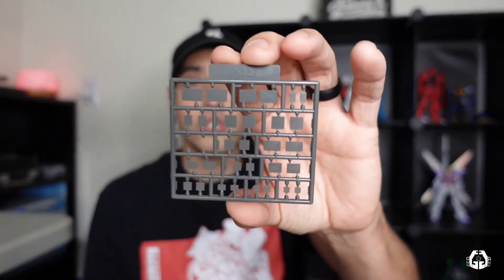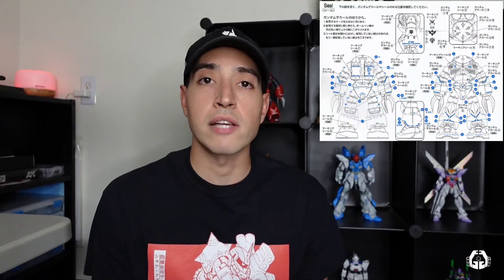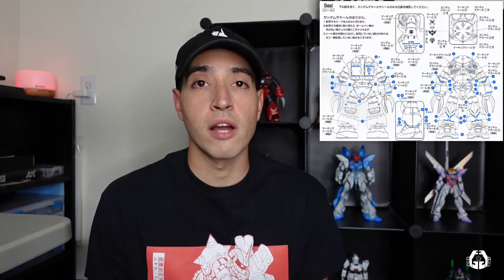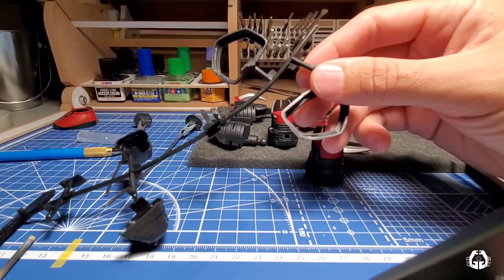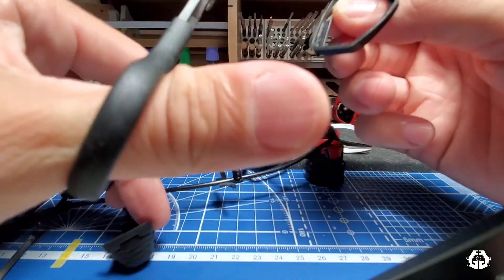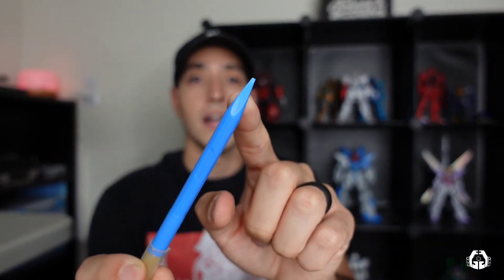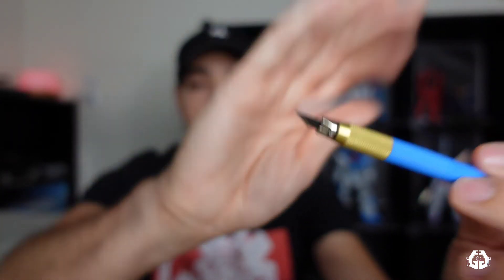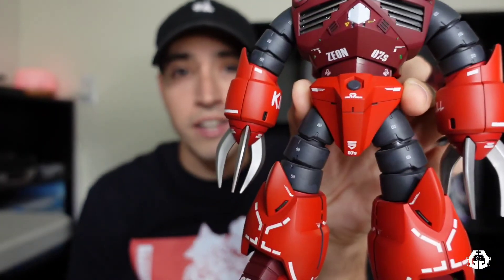MG Chars Z'GOK: One Week Build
I decided to try something new and share a build with all of you that I never actually intended to record. With no particular reason, I completed this whole build is just one week and I couldn't be happier with it. Every now and then, I really enjoy a simple build to maintain my motivation and remind me why I love this hobbyso much. I hope you enjoy. Have you ever built a kit in one week?